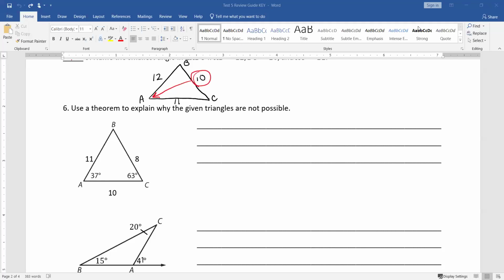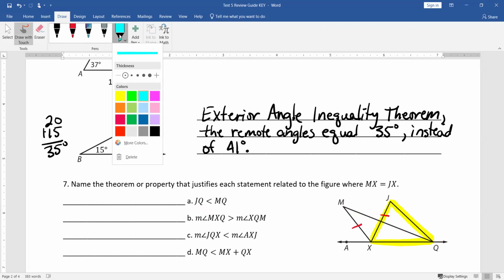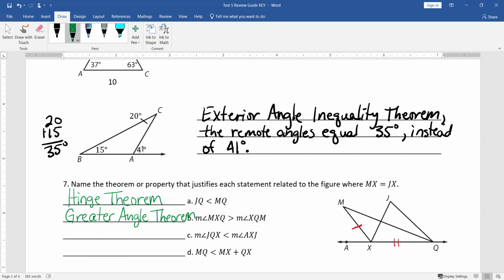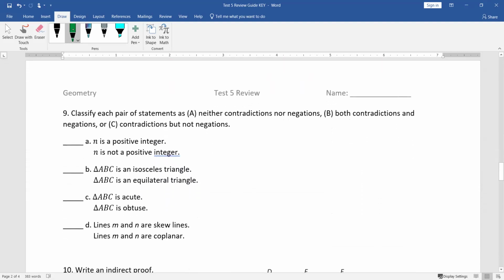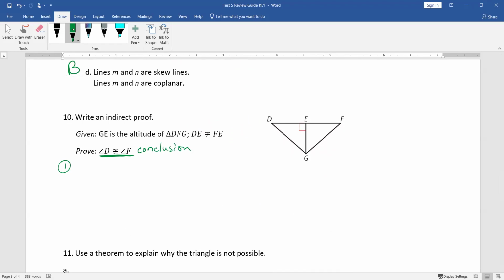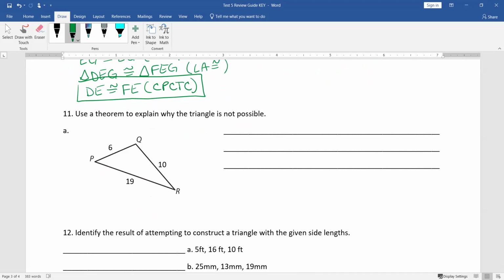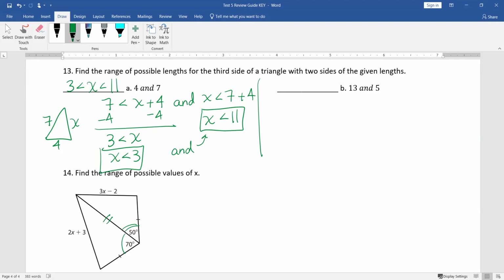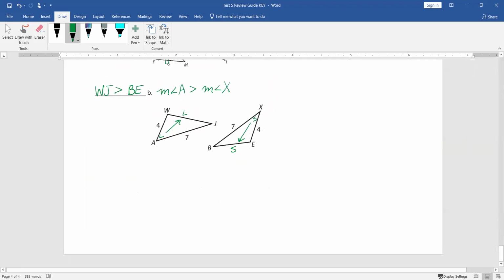Geometry Test 5 Review Day 2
The final lesson reviewing for Test 5. Please email with any questions.